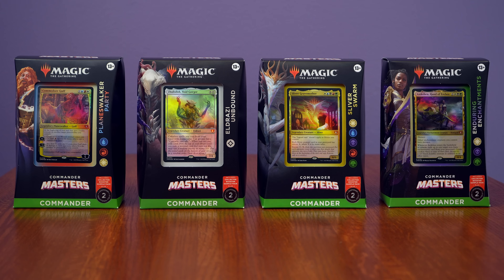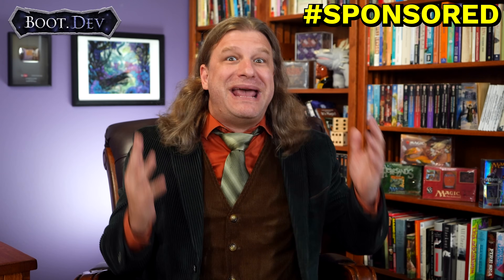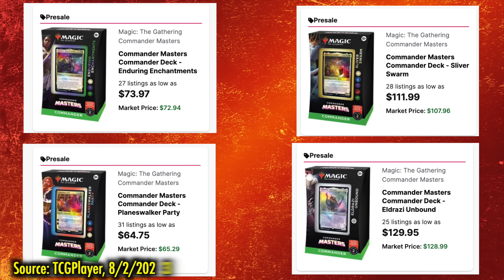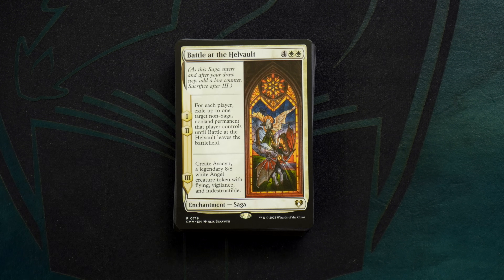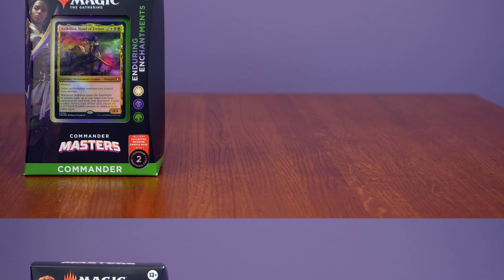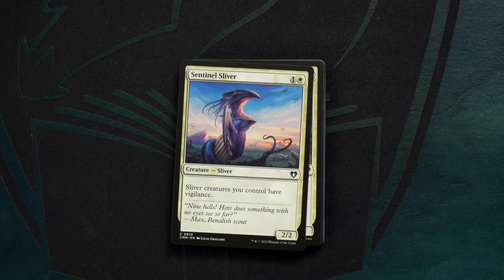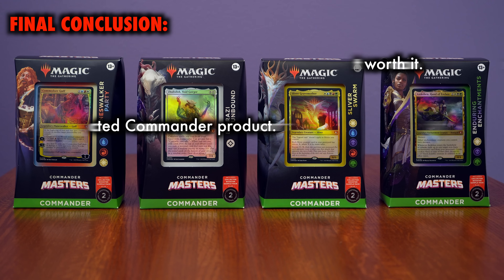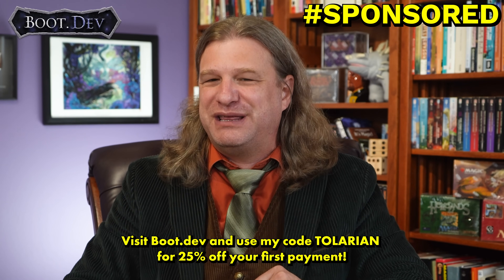Is It Worth It To Buy A Commander Deck? Commander Masters Series | Magic: The Gathering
Who Is The Best Flesh And Blood Player In An Ultimate Pit Fight? | Shuffle Up & Play Bonus Episode 3

A reminder that my Discord has a 100% free "Looking For Game" section, with games of everything from Commander to Modern (and even Pauper) firing off. So if you want to get some webcam Magic: The Gathering, just check out